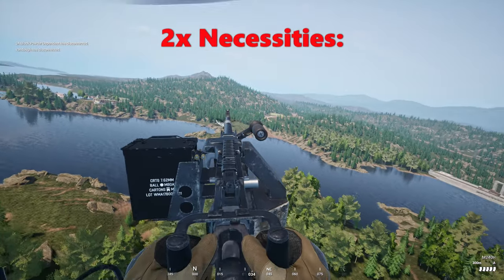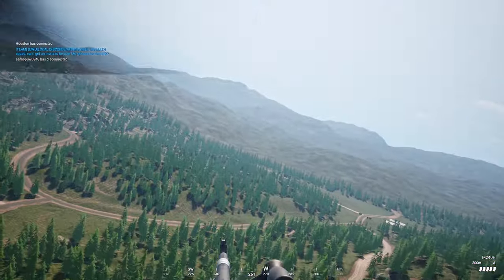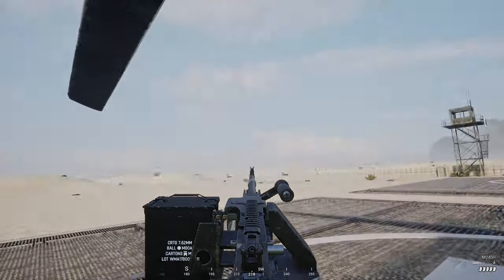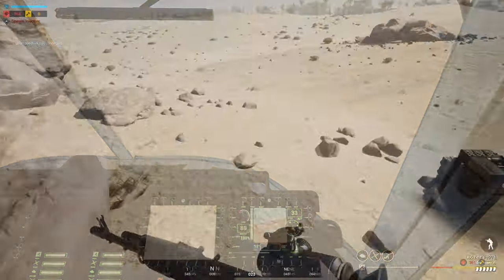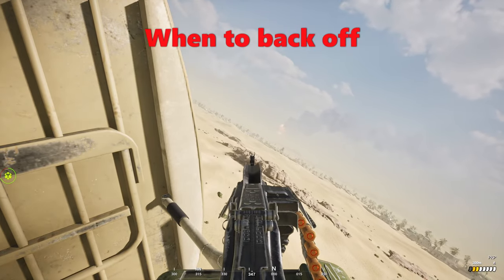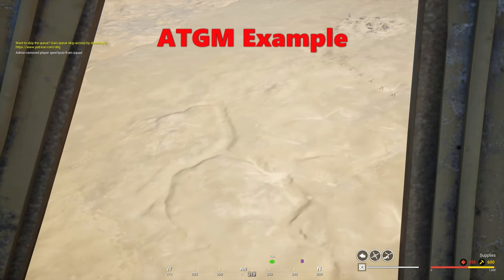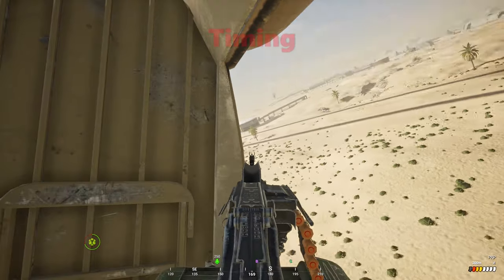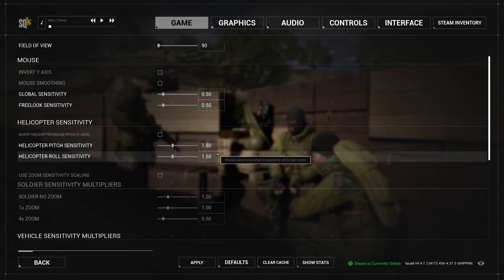Squad Chopper Gunning Tutorial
How to heli gun in Squad - how to chopper gun in Squad
A detailed tutorial of everything you need to consider when heli gunning in Squad.
Big shoutout to YMTM and Rikimaru for helping me create this tutorial.

Intro: (0:00)
2 Necessities: (0:38)
Situation: (1:22)
Aiming Angles: (1:47)
Communication: (2:41)
Aiming: (4:44)
When to back off: (9:24)
Approach Types: (11:29)
Timing: (12:59)
Protect Gunner: (13:26)
Settings: (14:25)